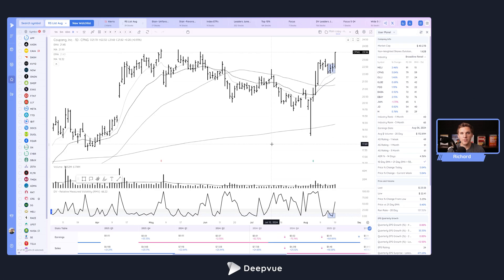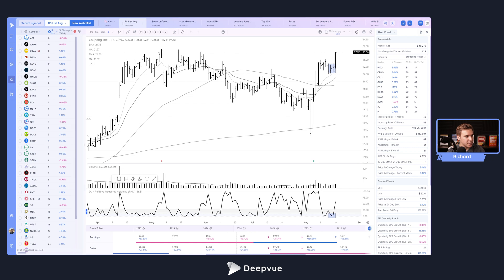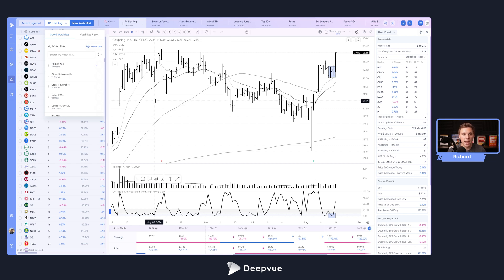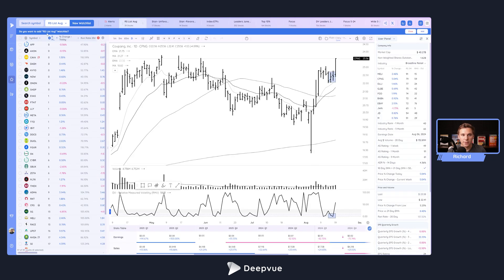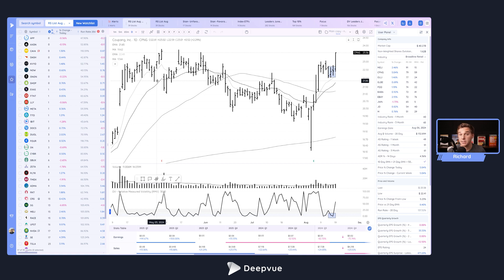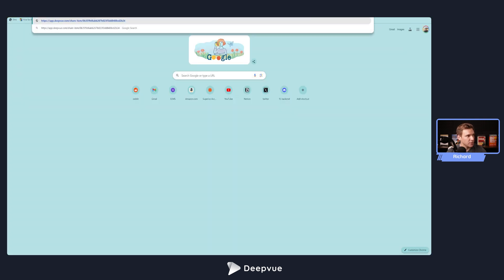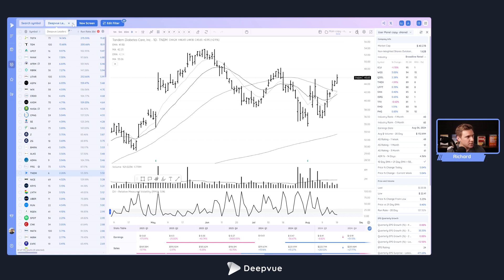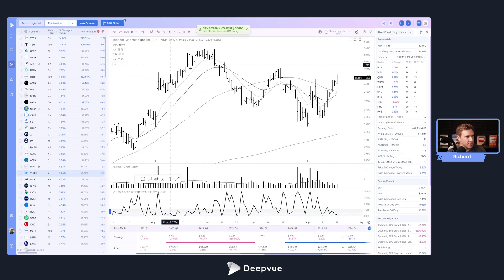Deepvue NEW Feature: Share Watchlists, Screens & Data Panels with Links (Easy!)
Deepvue just launched a powerful new feature that makes it incredibly easy to share watchlists, screens, data panels, and column sets with anyone—using nothing but a link. Whether you're part of a trading group, building a community, or just want to send your setup to a friend, this update makes sharing seamless.

In this quick tutorial, you’ll learn: ✅ How to share a watchlist using a single link
✅ How to load a shared screen or panel into your own account
✅ Where to find the new share button across all modules
✅ Real examples of sharing on Twitter, via text, or within trading groups

This is the easiest way to collaborate with traders, share your best setups, and bring your entire workflow to your community.

Timestamps:
00:00 – New Feature Announcement: Share Anything in Deepvue with a Link
00:36 – How to Share a Watchlist with Friends or on Twitter
01:08 – How to Load a Shared Link into Your Deepvue Account
01:45 – Sharing Data Panels the Same Way (Step-by-Step)
02:50 – Share a Custom Screen Setup with One Click
03:26 – Final Tips & Community Sharing Invitation